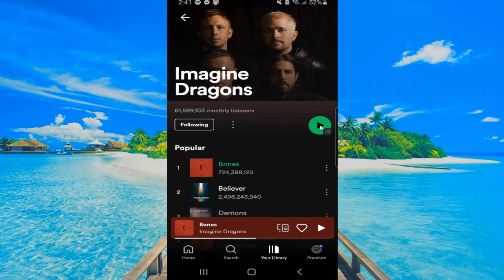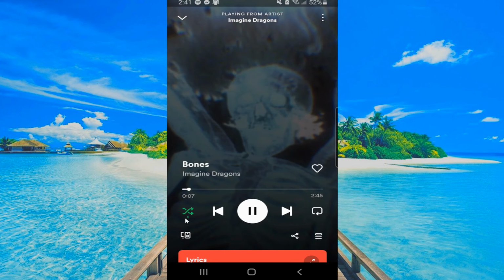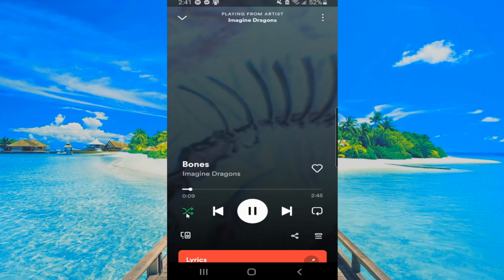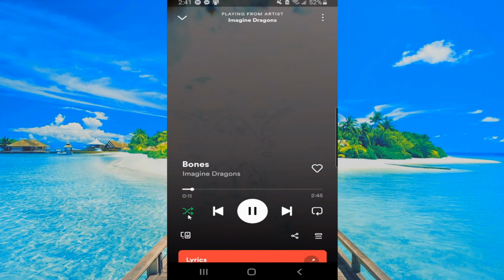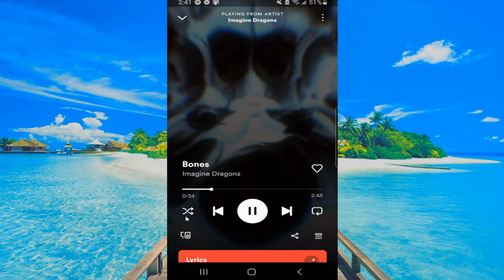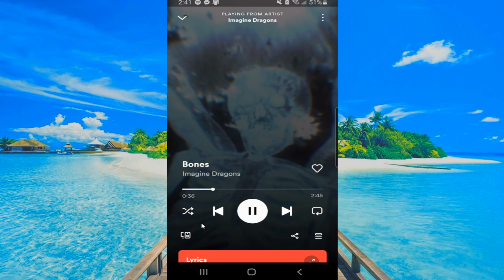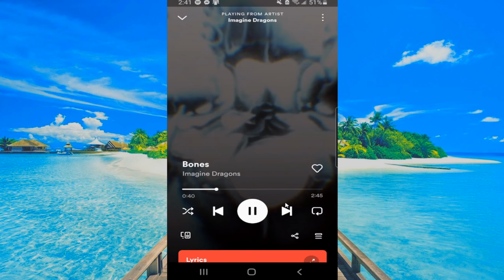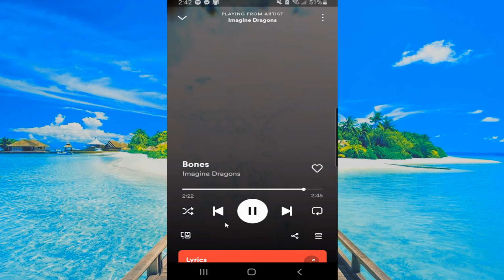How to Turn Off Shuffle on Spotify (Fast Tutorial)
To turn off shuffle on Spotify, follow these steps:

Open the Spotify app on your device.
Tap on the "Now Playing" bar at the bottom of the screen to open the player interface. Look for the "Shuffle" icon, which looks like two crossed arrows. It should be located to the right of the "Repeat" icon, which looks like two arrows forming a circle. If the Shuffle icon is green, it means Shuffle is currently turned on. Tap on the icon to turn it off. The icon should turn gray when Shuffle is turned off. Once Shuffle is turned off, your songs or playlist will play in the order they were intended to be played.